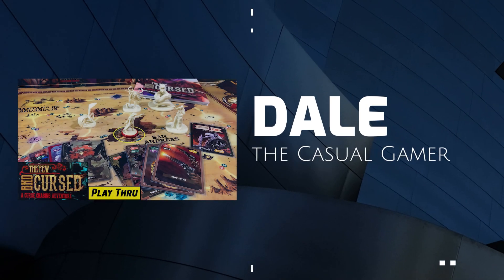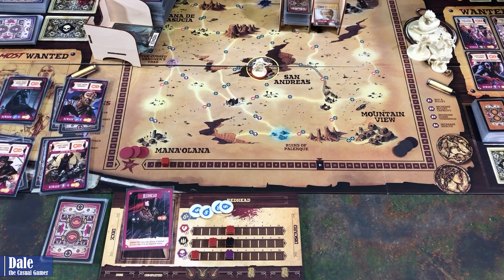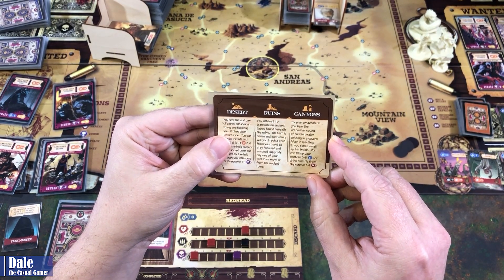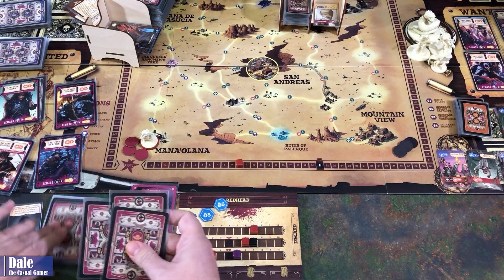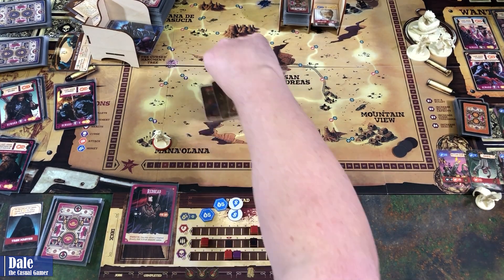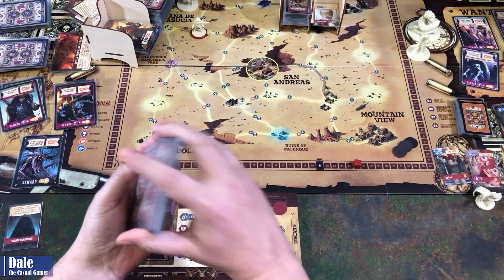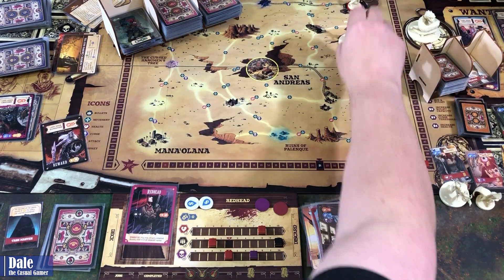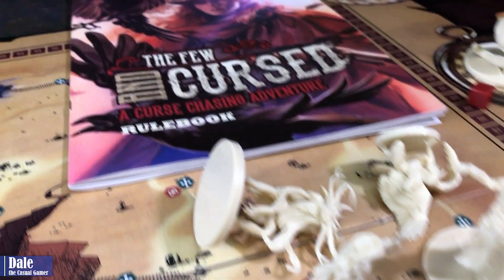FEW AND CURSED Solo Play with Explanations of Game Play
IN THIS VIDEO:  A solo play through of the FEW AND CURSED Board Game. Please note while I do my best, mistakes sometimes happen, but the intent and fun of the game remains intact. Enjoy!!

0:00 Intro &  Set-Up
4:02  Game Play
35:08  Final Thoughts